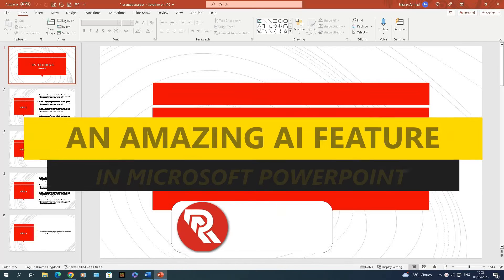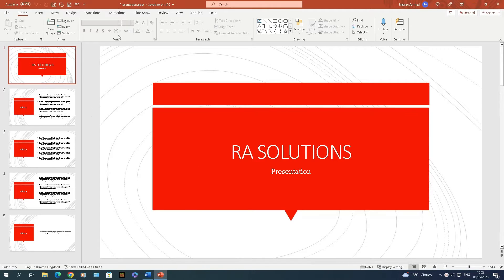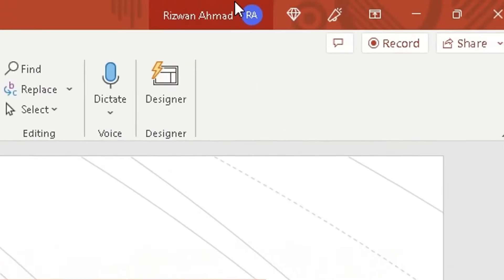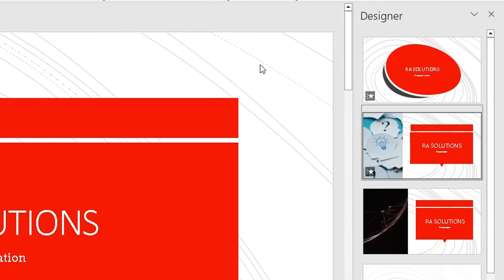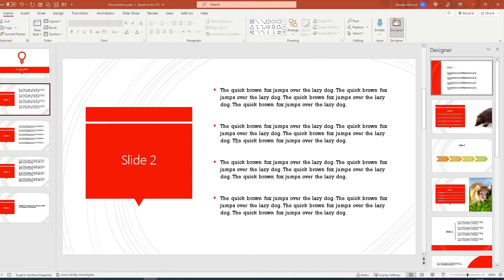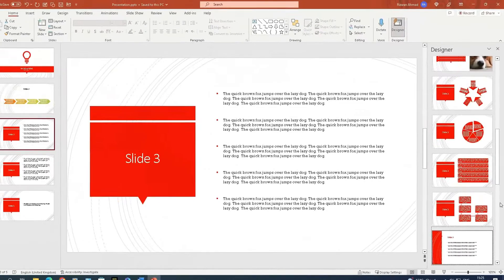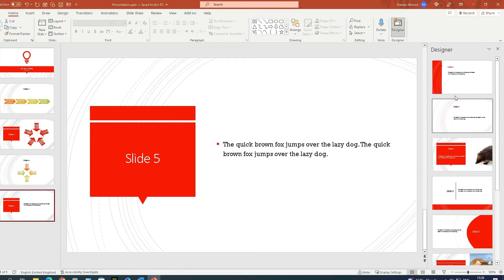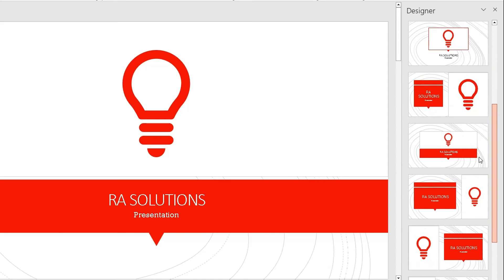An Amazing AI Feature In Microsoft PowerPoint - Designer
In this video, you will be shown an amazing AI feature in Microsoft PowerPoint to improve your presentations, to make them eye catching and engaging to your audience. Save time using this AI features in PowerPoint.